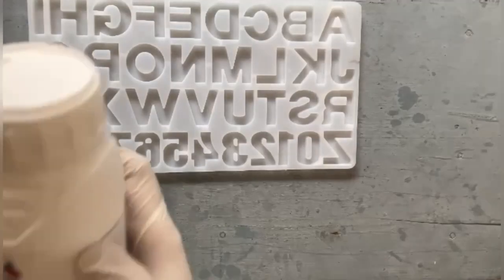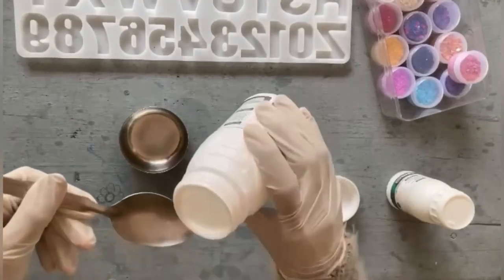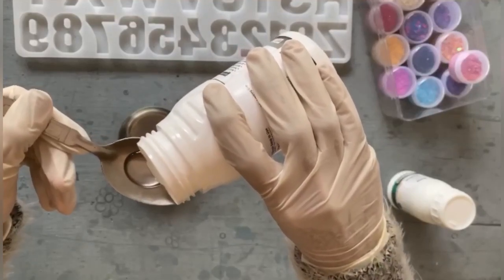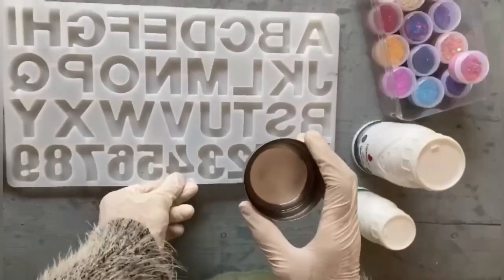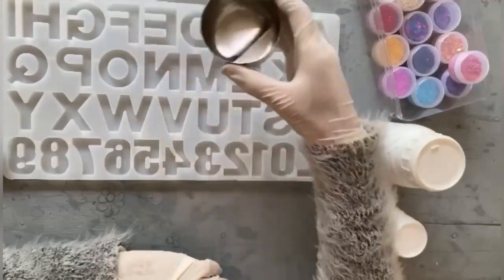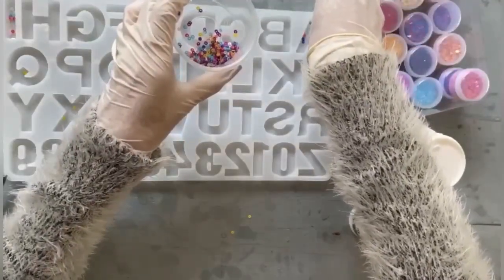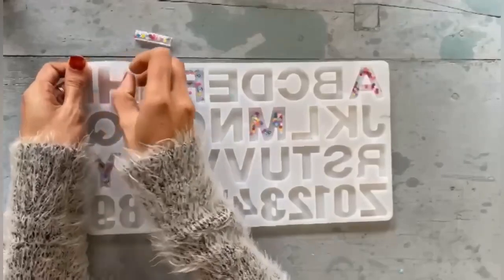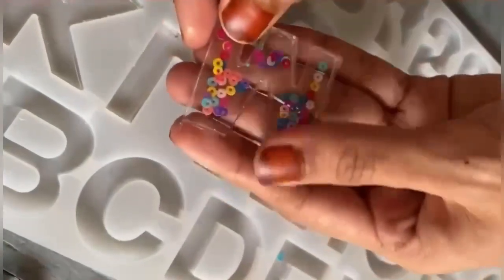Resin Art For Beginners | DIY Resin Art |Tips and Tricks for Resin | Just Craftin |How to make Resin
Materials Required:
Clear Resin (20gm)
Hardner (10gm)
Sequins/ Acrylic Colour/ Glitter etc (optional)
Silicone Mould